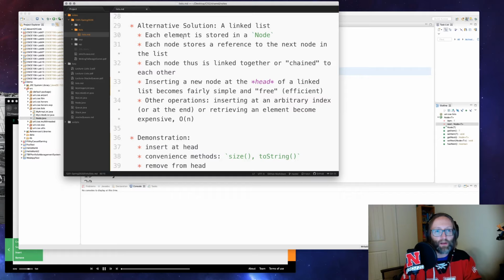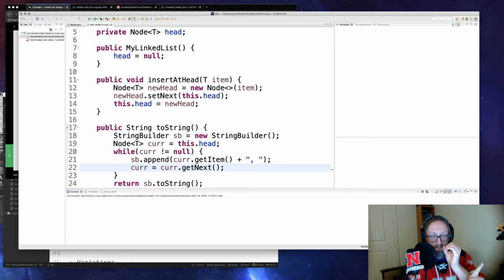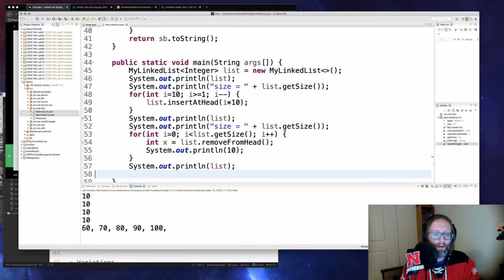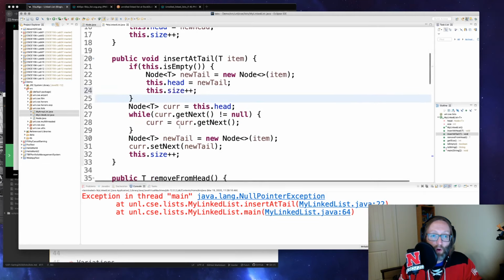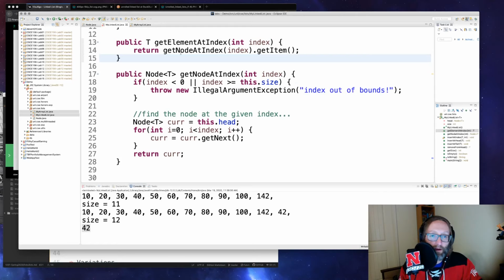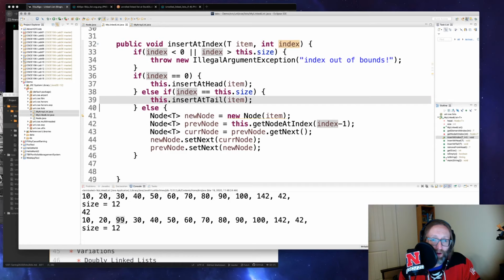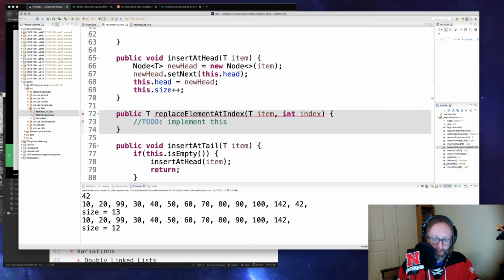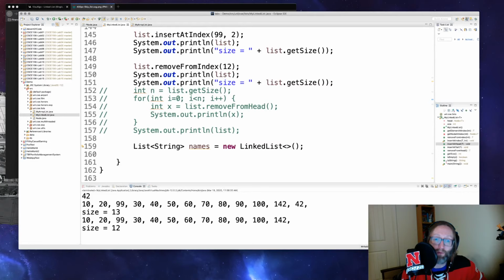4.2 Linked Lists (2020/03/19)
I walk through a basic Java implementation of a linked lists and we examine several variations on array-based and linked list data structures.